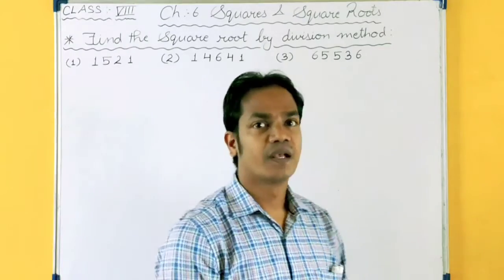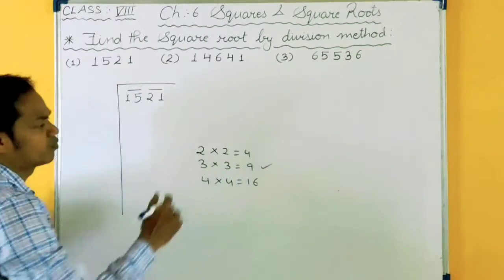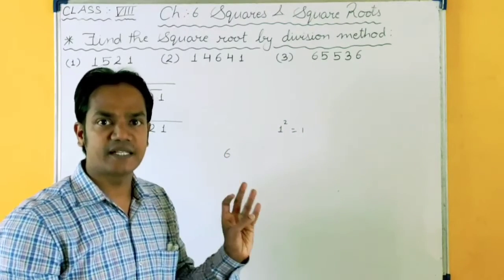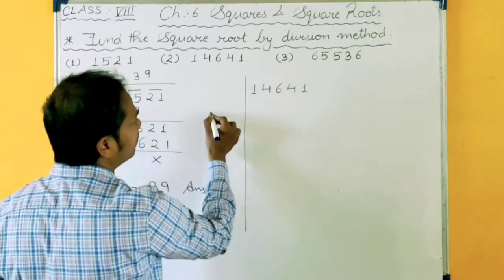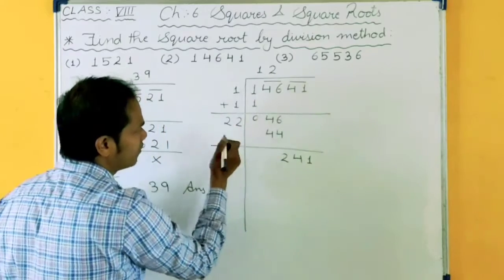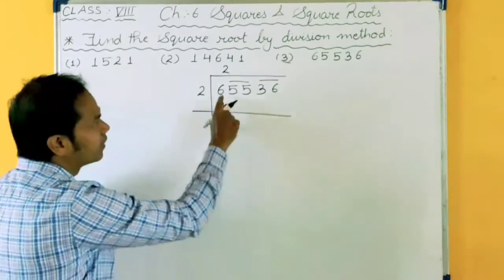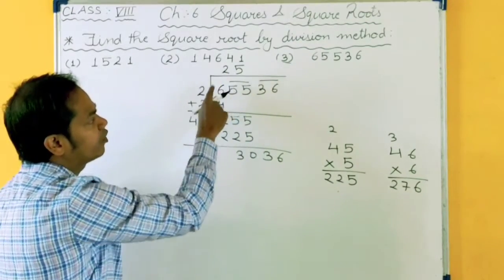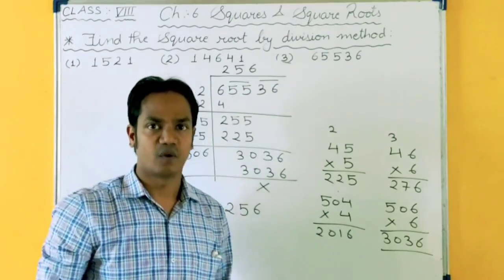C 8 Maths Ch 6 Squares & Square Roots V 2